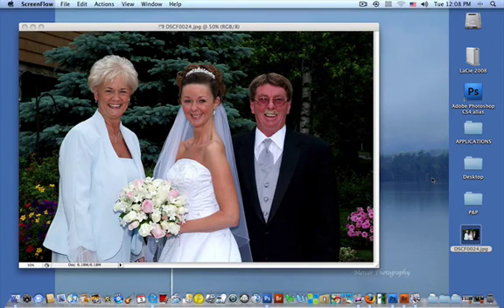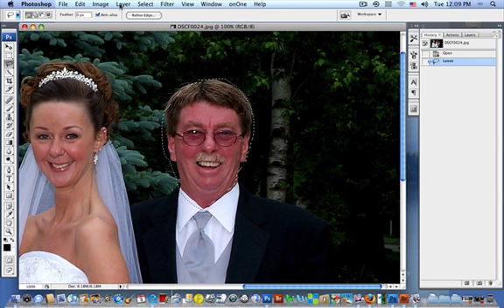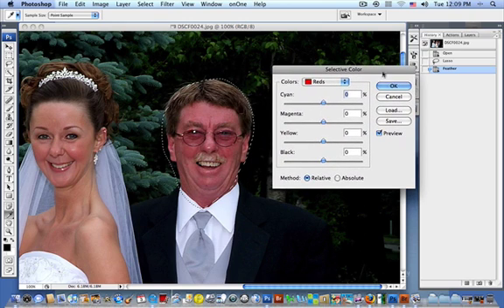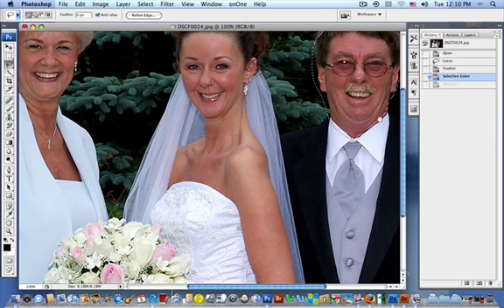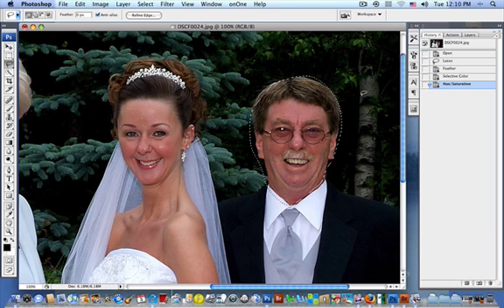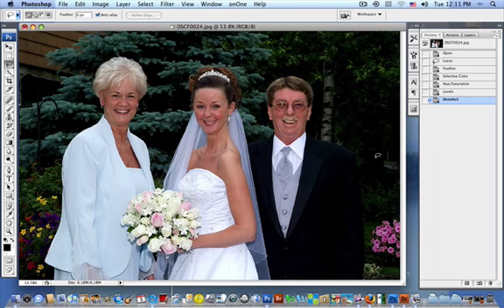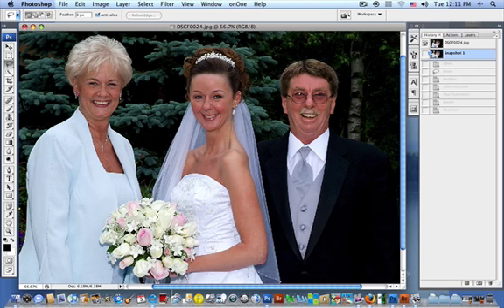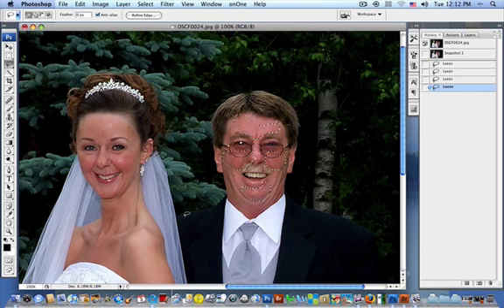Recuce Facial Redness With Photoshop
Video tutorial on how to reduce too much redness in the face of your subjects.